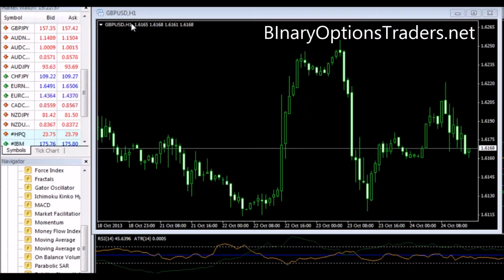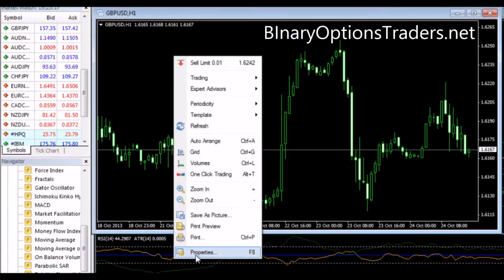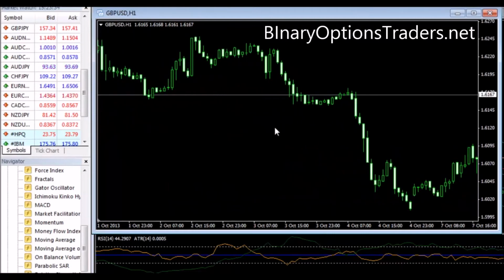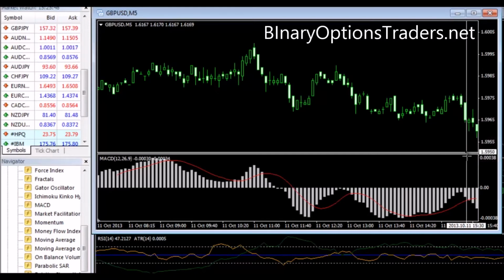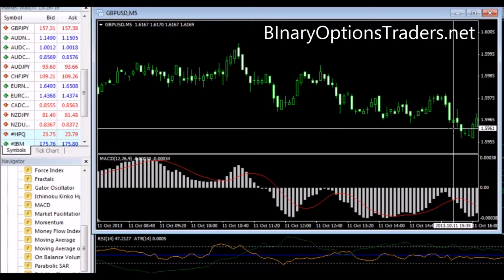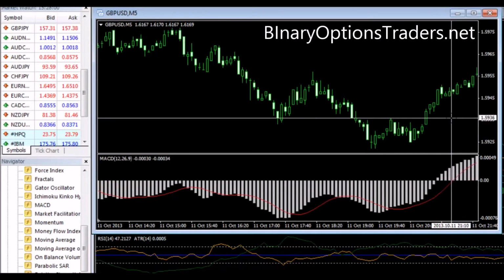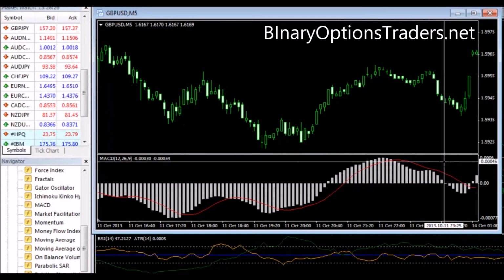How to test Binary Options Strategies and Signals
For more videos like this, plus awesome signals and broker reviews.
Backtesting allows you to check to see how a binary option performs before you actually put it into the real market, and this tutorial gives you a quick look at how to do it.